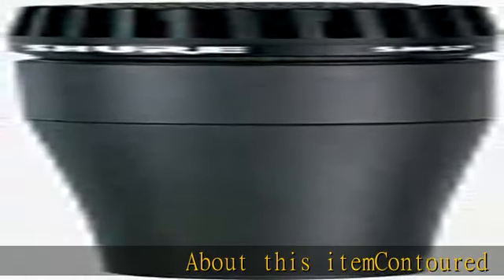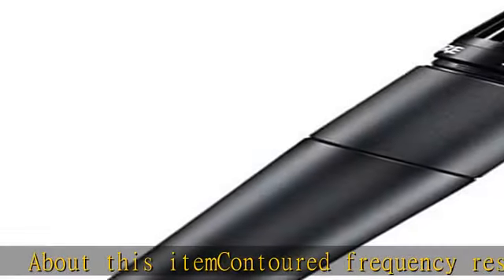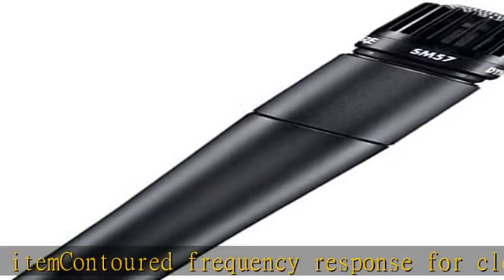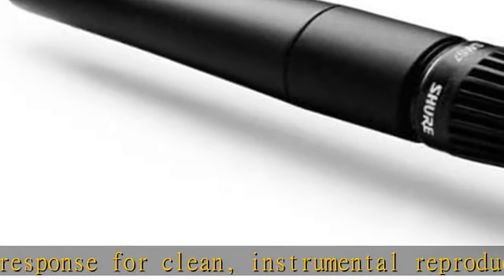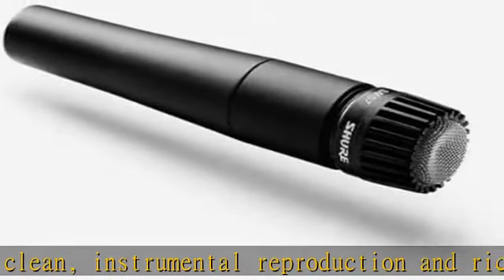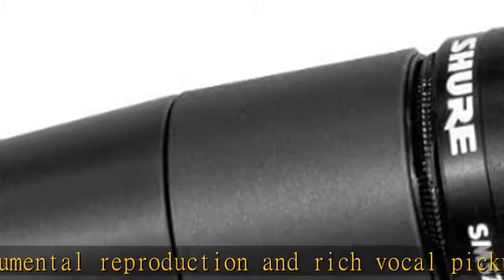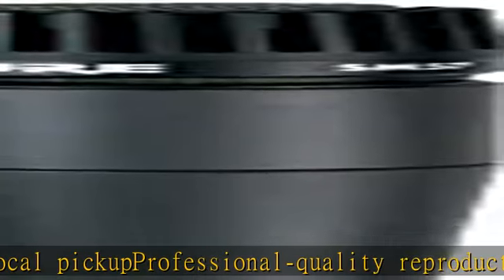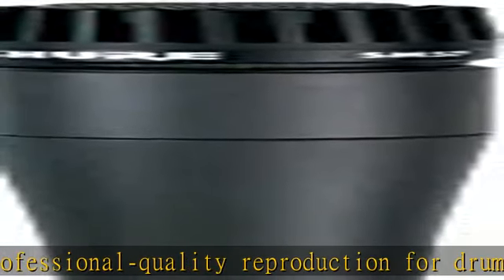Instrument Dynamic Mircophone, SM57-LC (SM57-LCE)